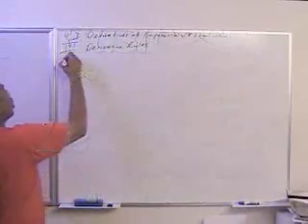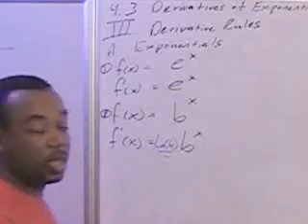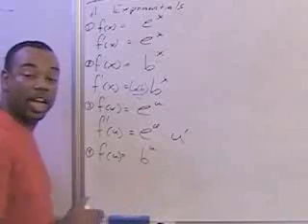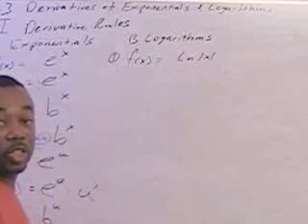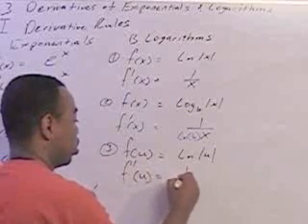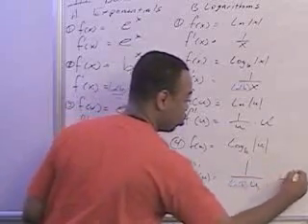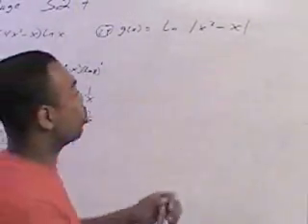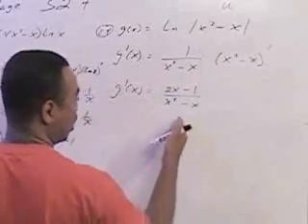Business Calculus Chapter 4.3 Lesson Part 2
This is an excerpt from a lesson I taught on the derivative rules for exponential and logarithmic functions.  In part 1, I take time to review the nature of both functions and then describe the derivatives.  Here, I continue explaining the rules and I include a few examples.